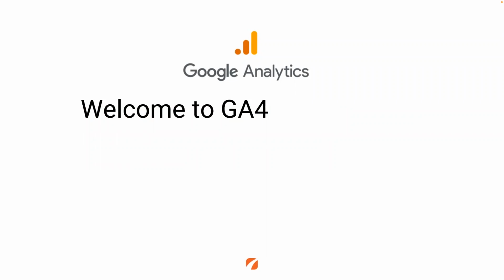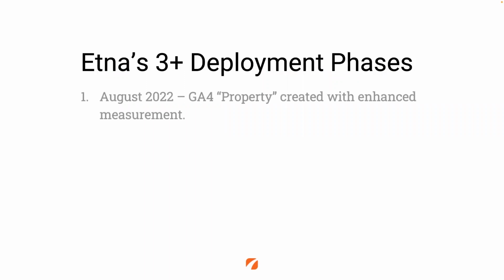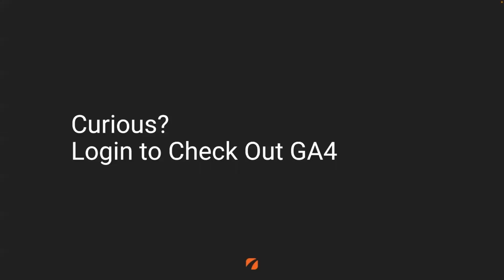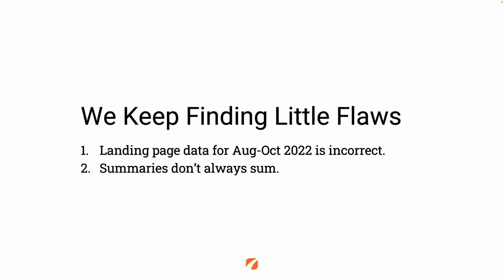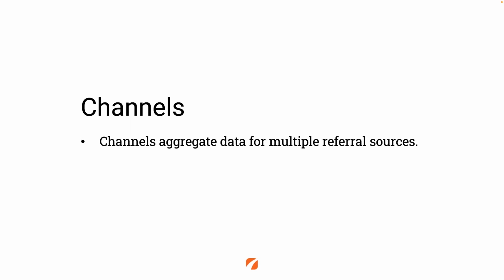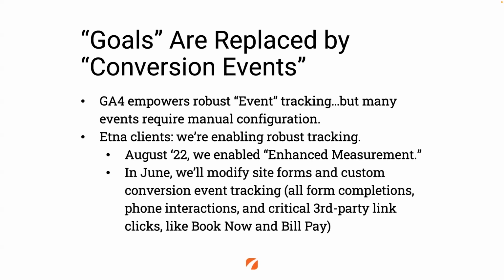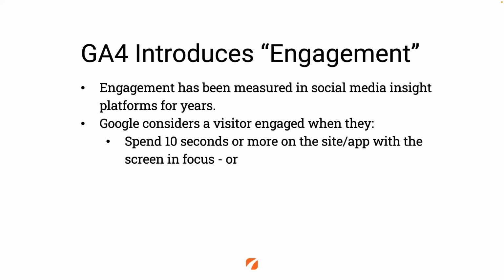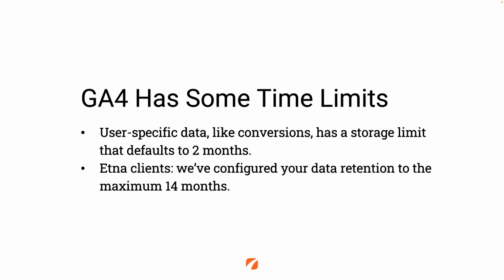What Every Practice Should Know About Google Analytics 4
Not sure how the change from Universal Analytics to Google Analytics 4 will affect your website? We’ve highlighted some of the differences between both platforms and some of the transitional issues that we’ve noticed. Join our CEO, Ryan Miller, as he outlines what steps Etna is taking to get our clients’ sites ready for GA4.

Etna Interactive